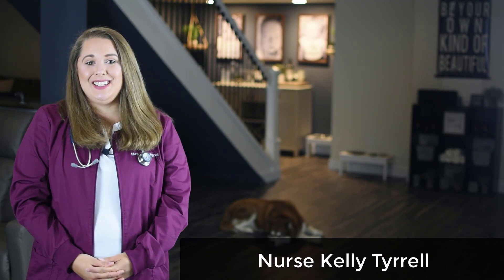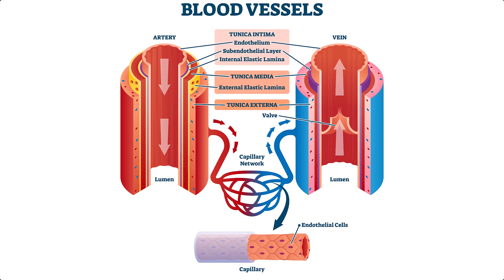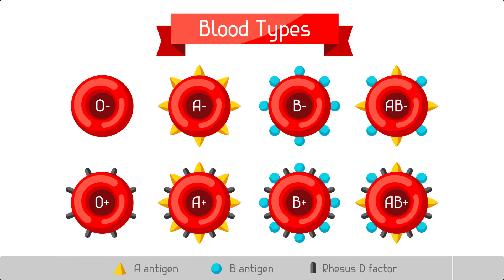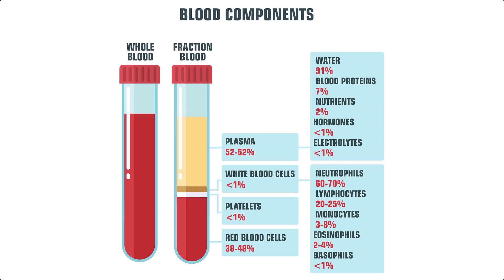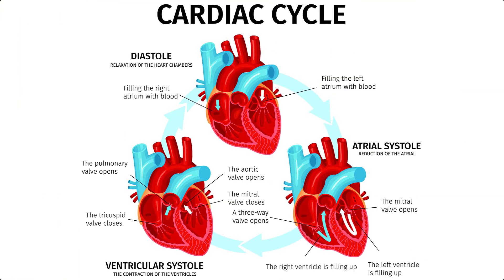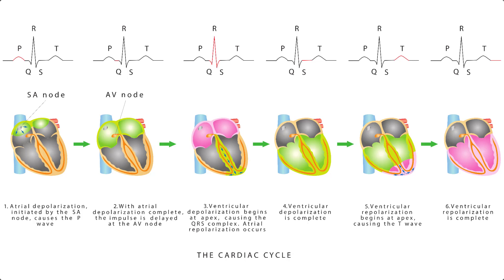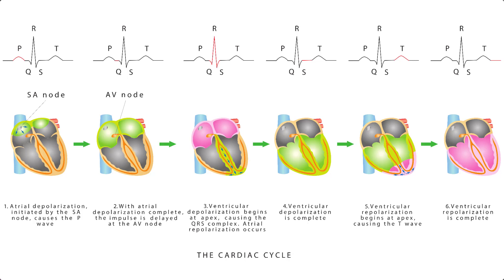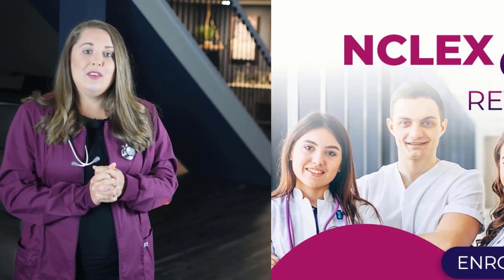Blood Flow Through the Heart | Heart Anatomy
This nursing lecture video is about heart anatomy. I talk about the blood flow through the heart. Be sure to watch all of my nursing school lecture videos.

👉 Join my UNursity App for 7 Days FREE!